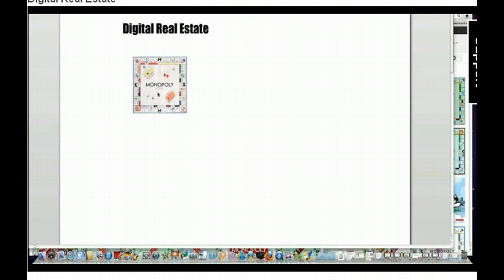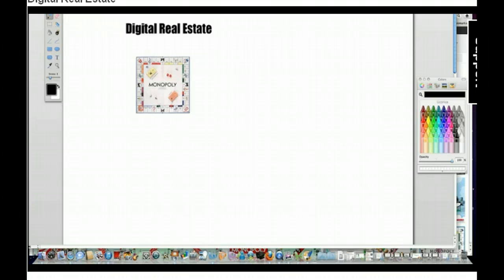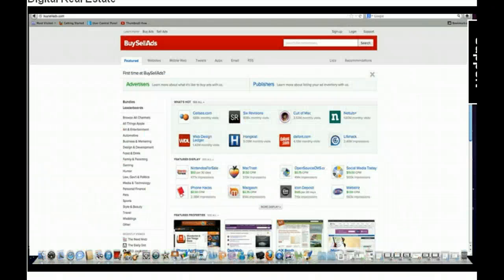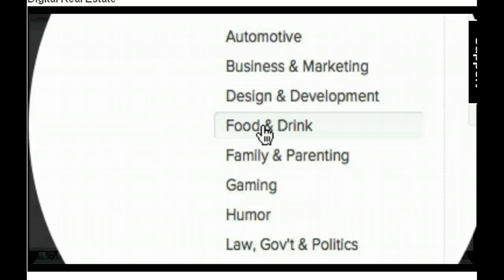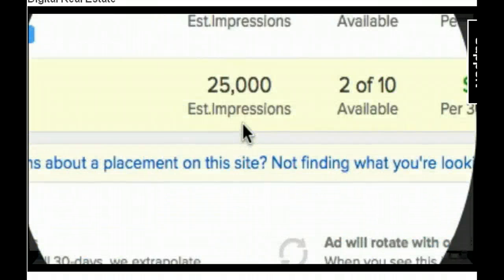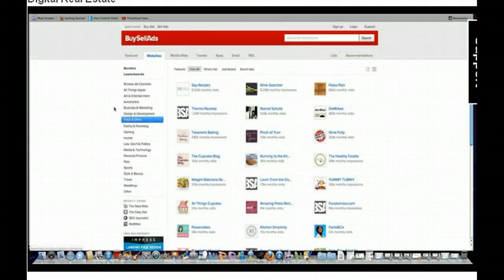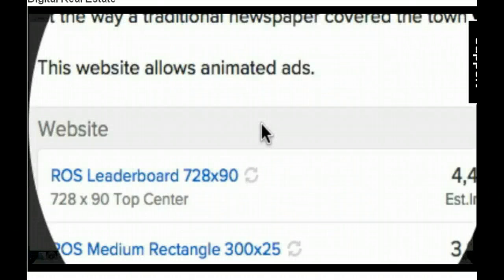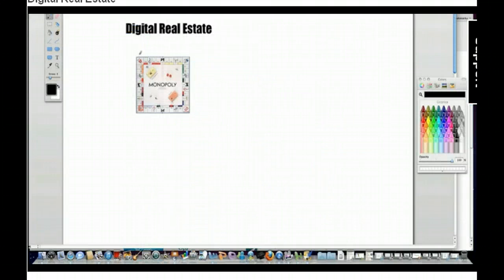Global Apps Network - How To Own Internet Real Estate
Global Apps Network shares how to own your own Digital Internet Real Estate. Imagine playing Monopoly and owning the majority of the property. Would you end up winning at the game?